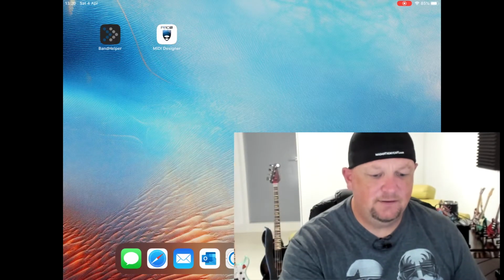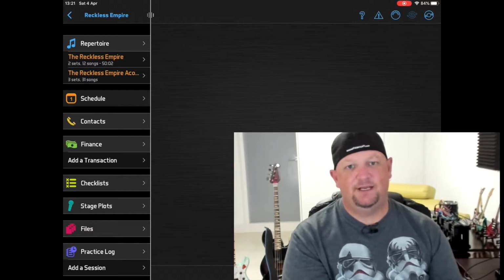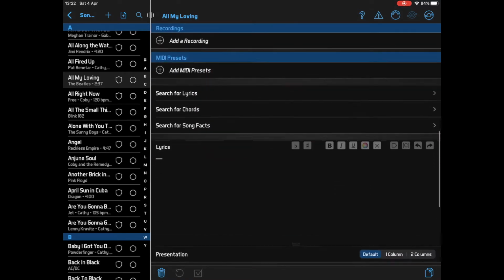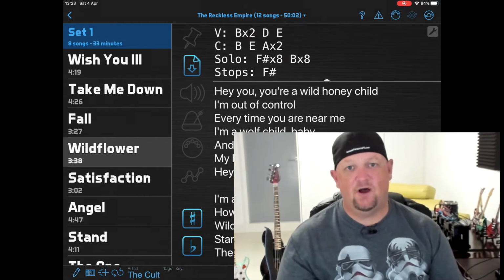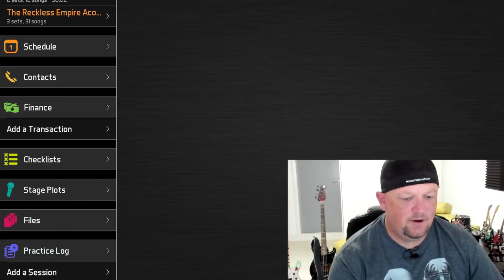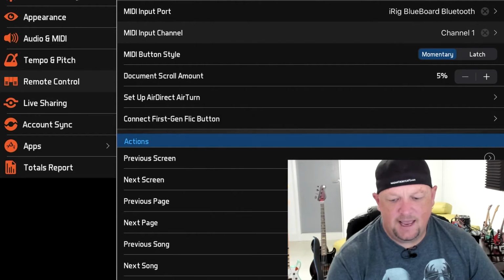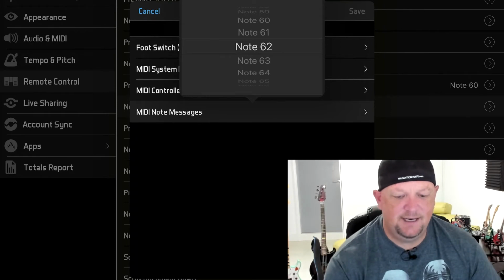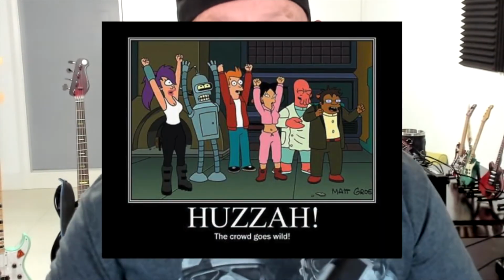Bluetooth midi using irig with bandhelper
Hi,

In this video I am going to use an IK Multimedia iRig BlueBoard to control BandHelper on my iPad using MIDI over Bluetooth.